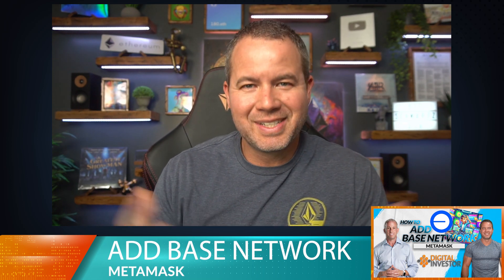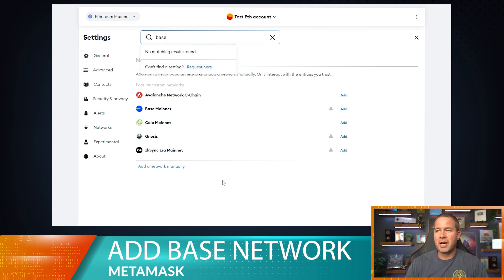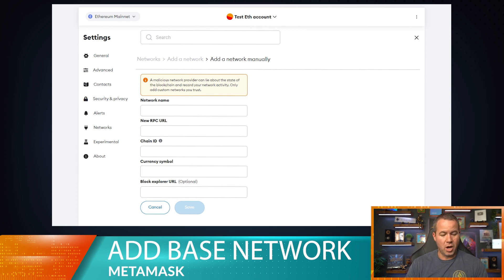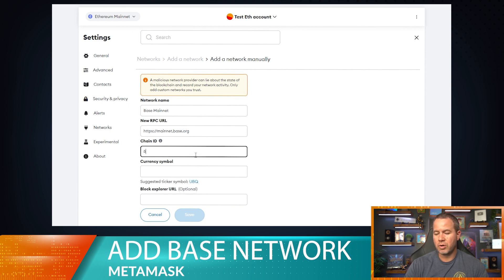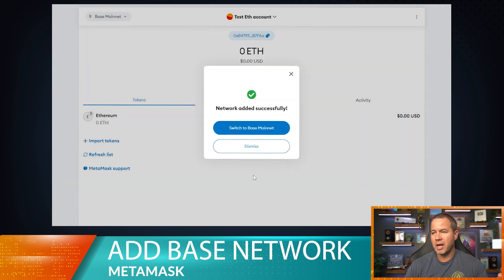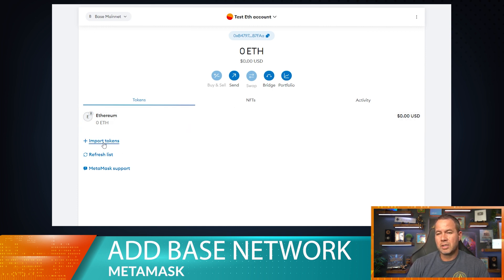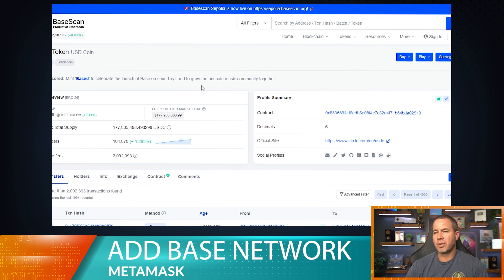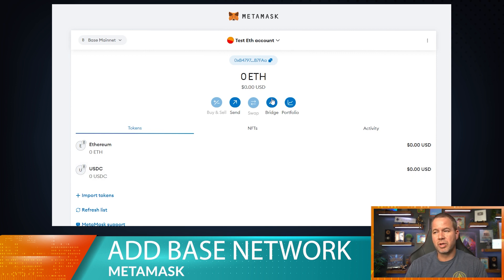ADD BASE NETWORK to METAMASK and ADD USDC!